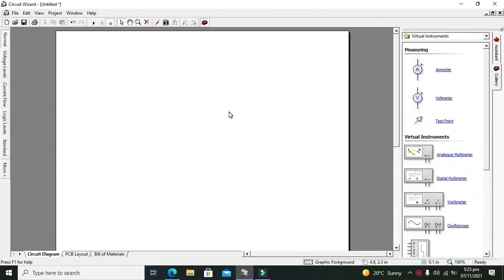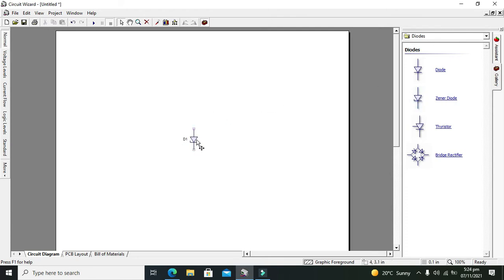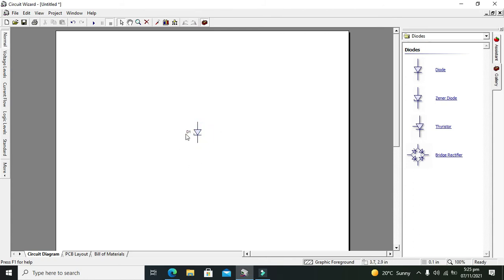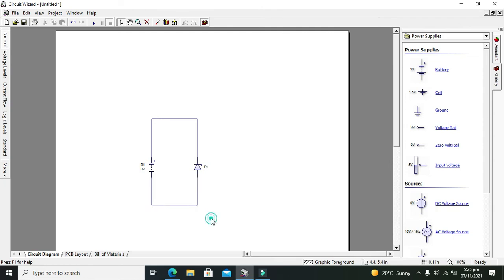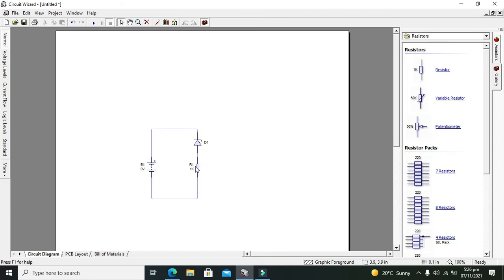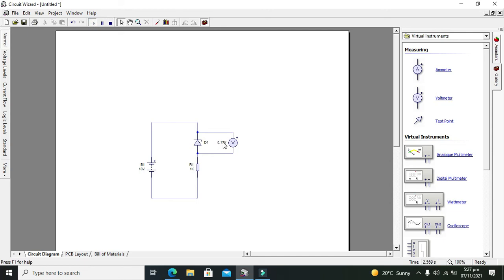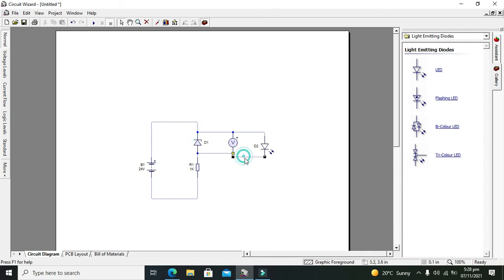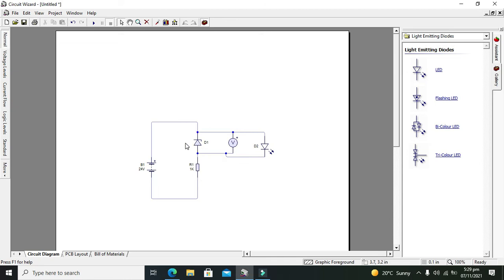how to a zener diode in circuit wizard simulations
1.How to use a zener diode in circuit wizard simulations.
2. tutorial on using a zener diode in circuit wizard.
3. step by step guide on how to use a zener diode in circuit wizard.